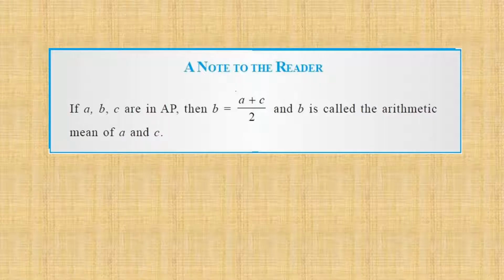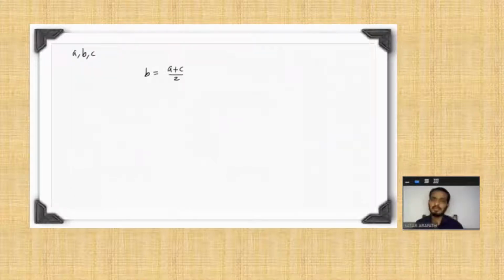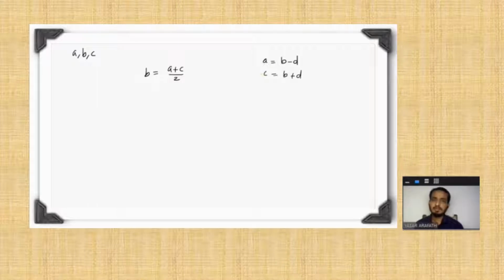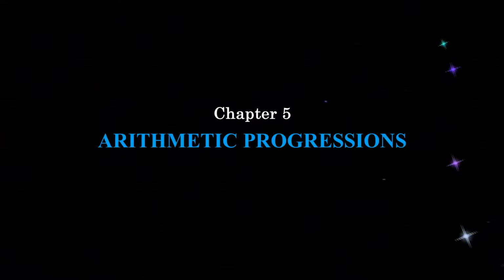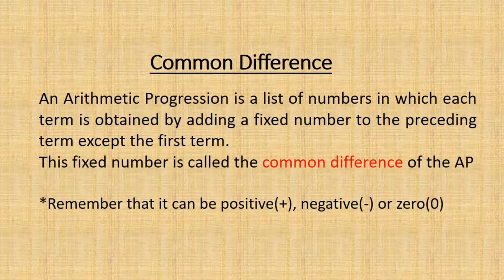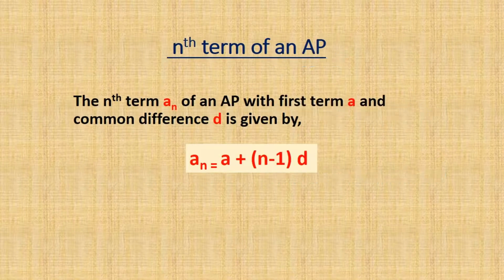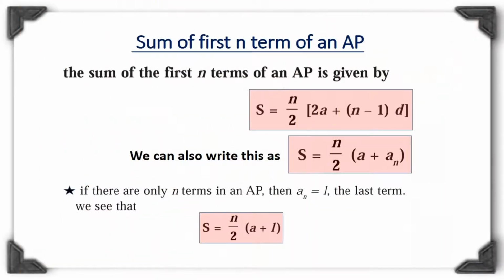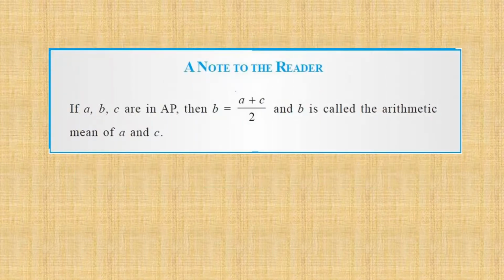Arithmetic Progressions 22 | Middle term property & Summary of the chapter AP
In this video we discuss and prove 'Middle term property of consecutive terms of an AP', b = (a+c)/2. In the end we discuss Summary of the chapter AP.
Chapter 5 Arithmetic Progressions of Class 10 Mathematics, CBSE. Lesson by Yasar Arafath in English.